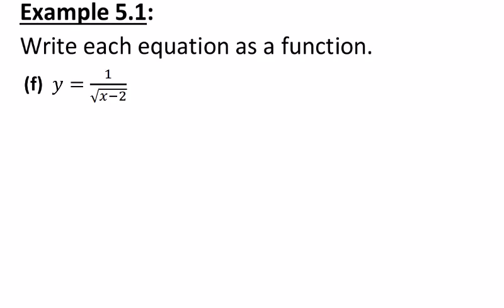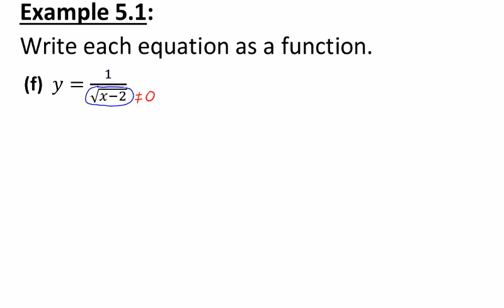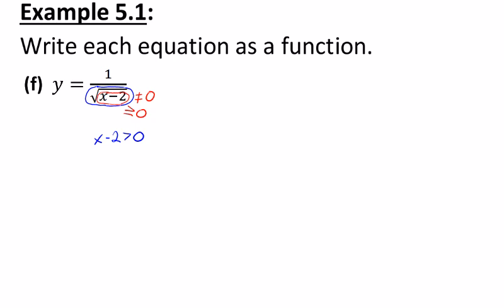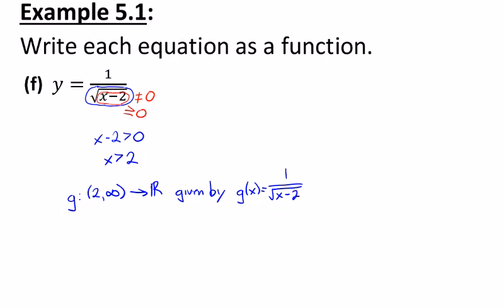Example 5•1f Grant Griffin